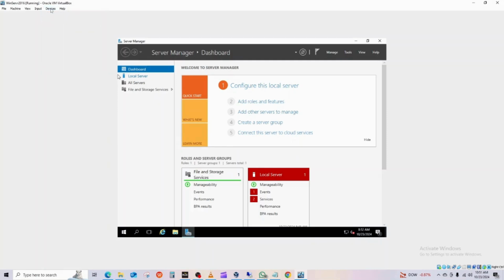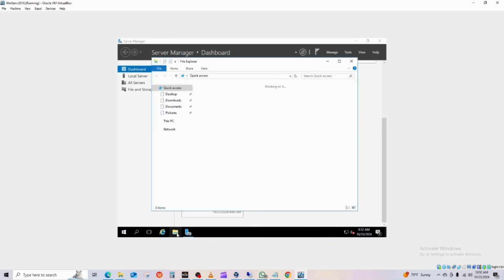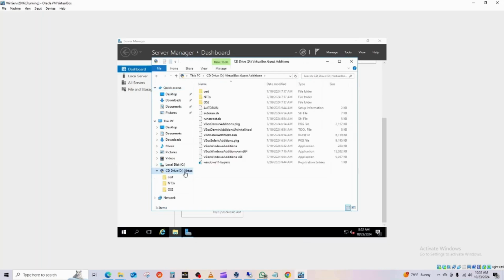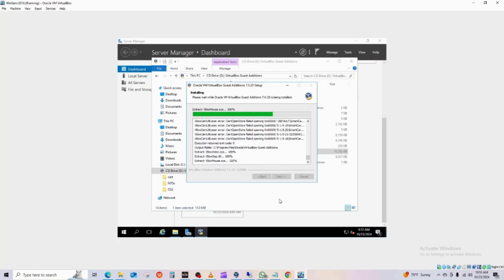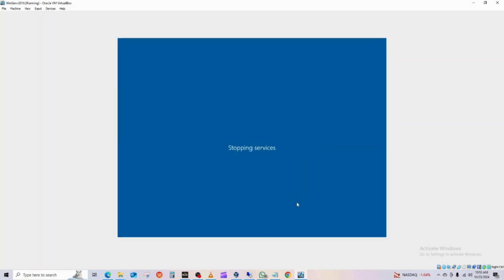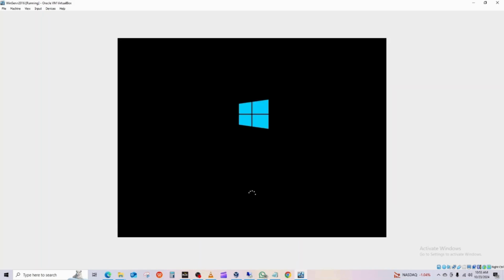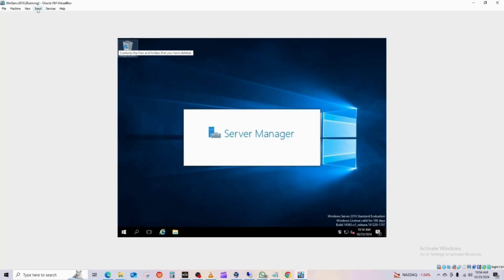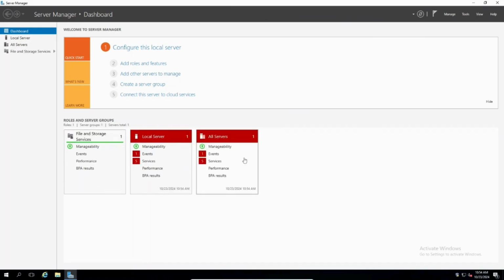How to Install VB Guest Additions on Oracle VM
1080P WEBCAM FULL HD WEB CAMERA